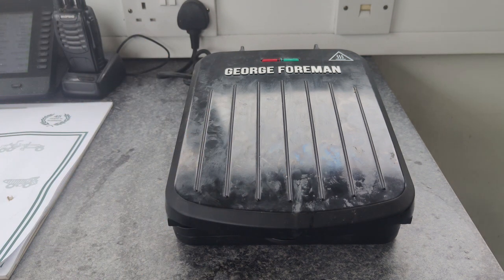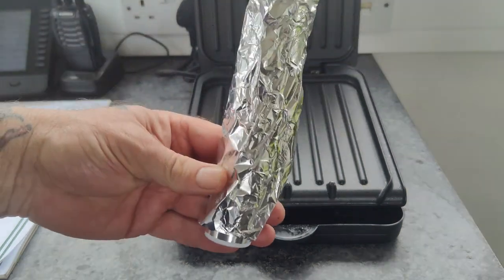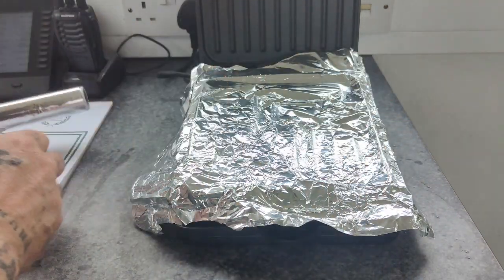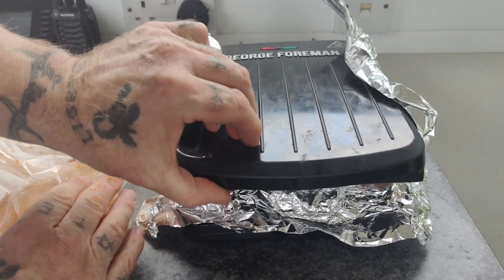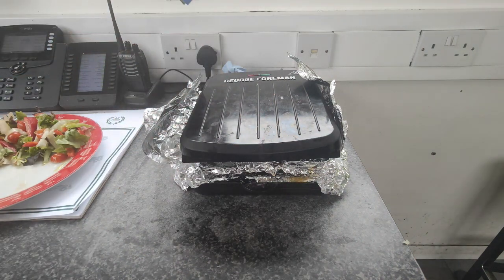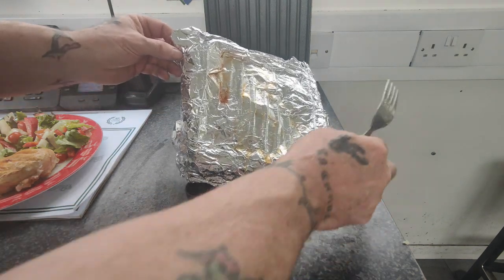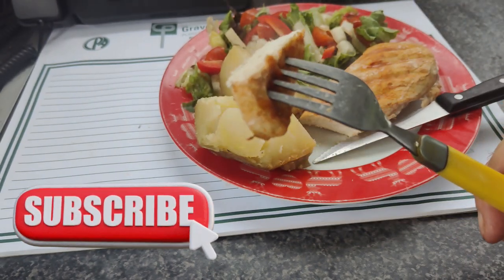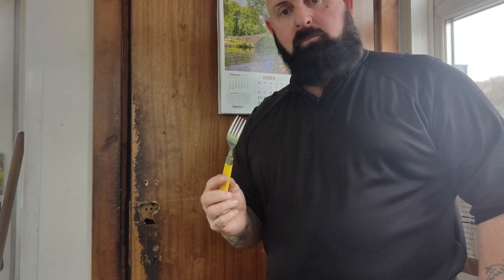Never Clean Your George Foreman Grill Ever Again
NEVER EVER EVER EVER CLEAN YOUR GRILL ? ILLSHOW YOU HOW. HOPE IT HELPS.